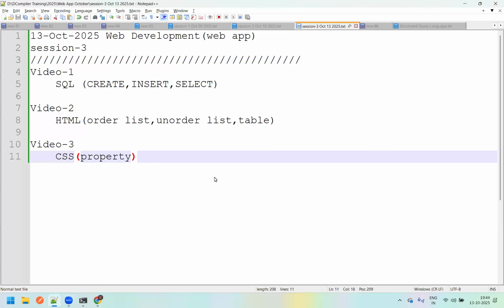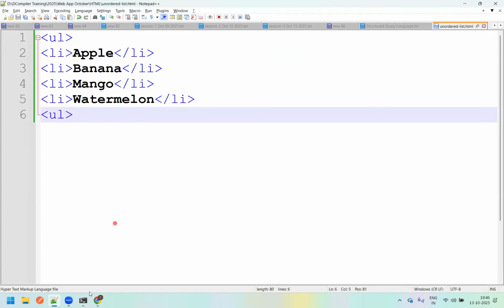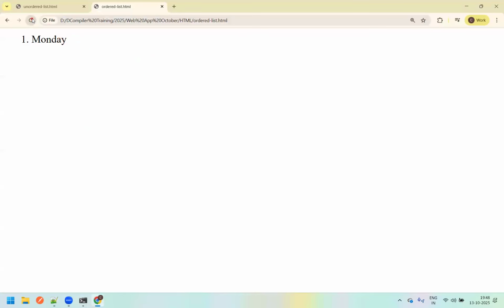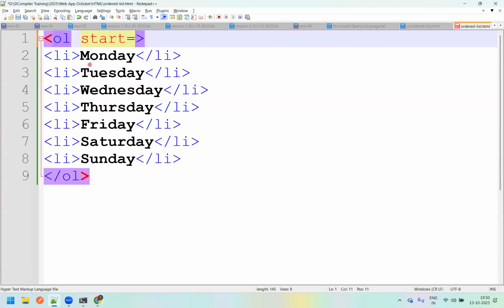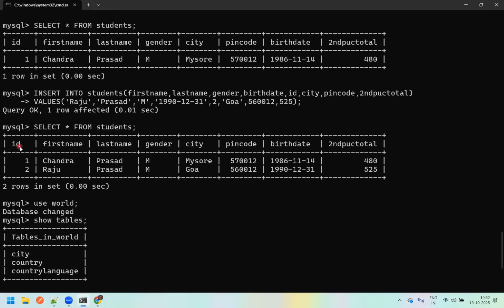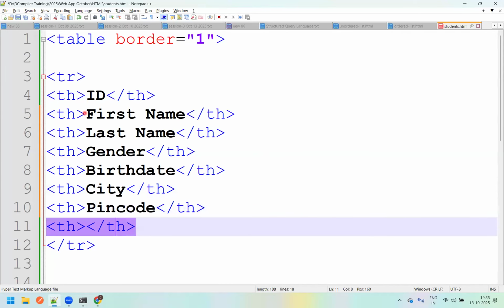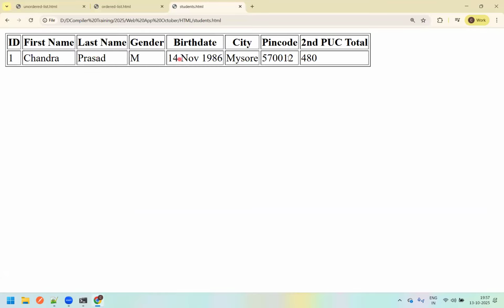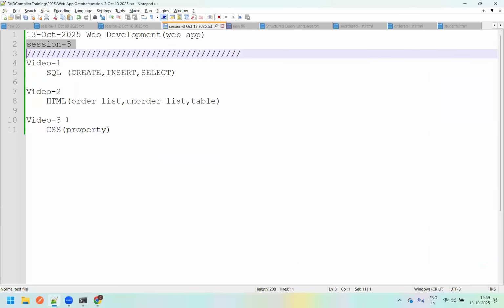Web App Session 3 HTML